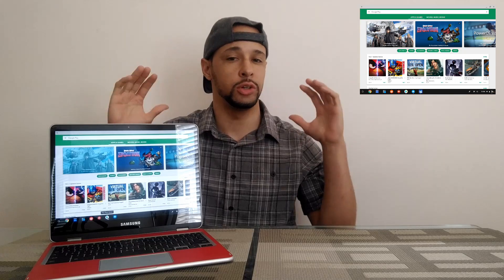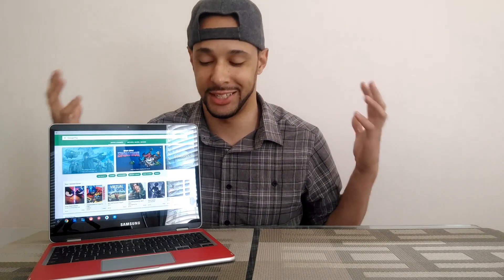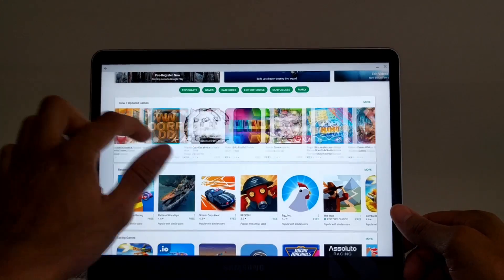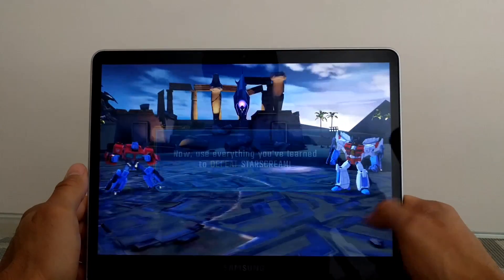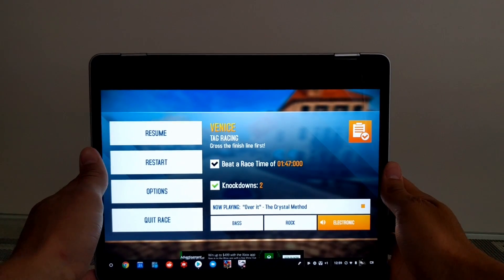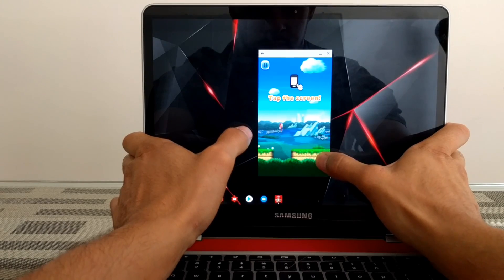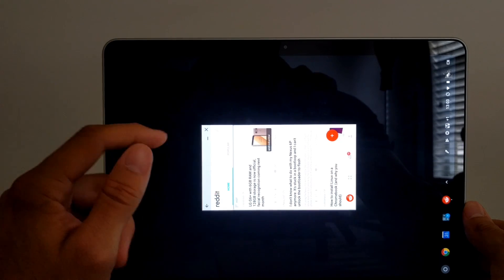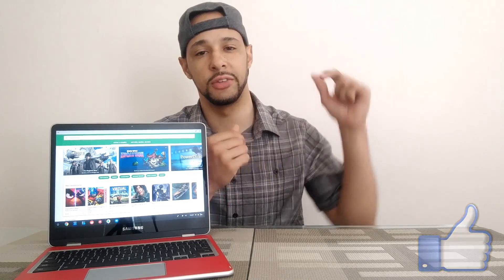How Do Android Apps Work On Chromebook / Chrome OS?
Today I talk about what to expect when using the Playstore and Android apps on a Chromebook.

This video has also been edited on my Chromebook. A follow up video will be made on how I did this!

For those that don't know, I'm using a Samsung Chromebook Plus.